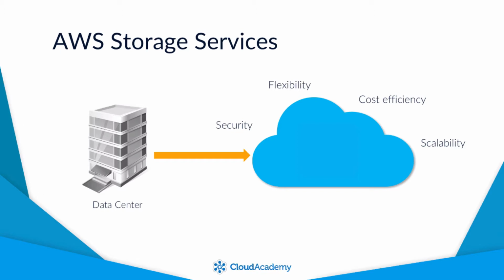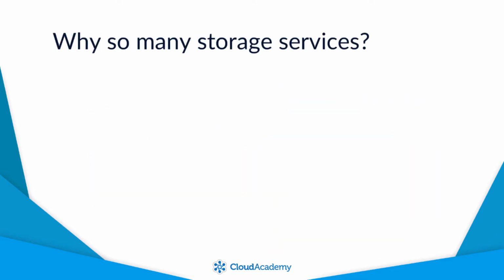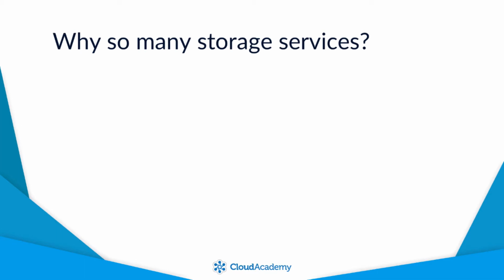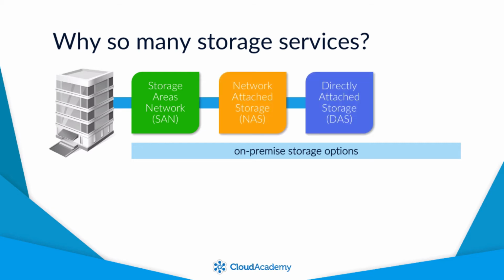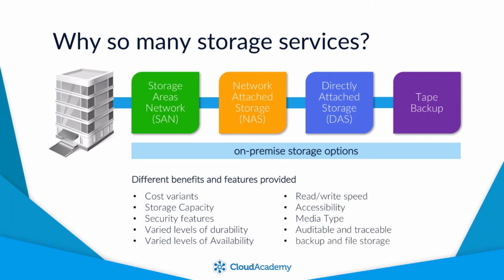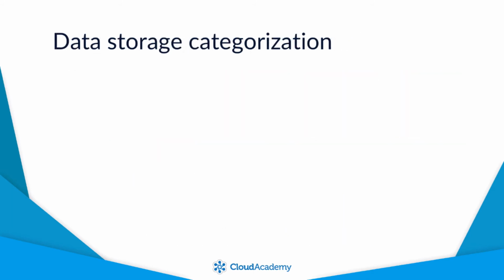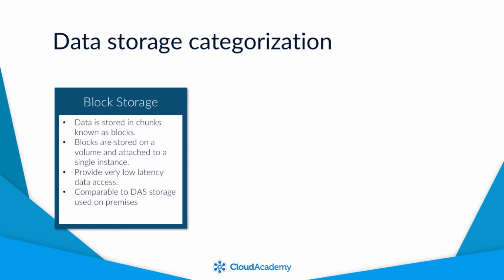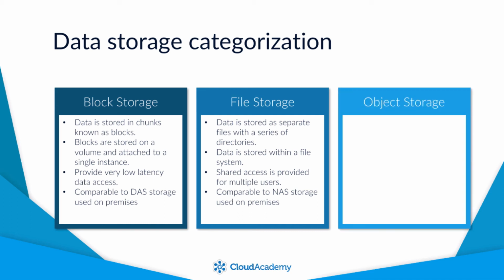AWS Storage Fundamentals - AWS Storage Services | Cloud Academy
AWSStorageServices This very quick lecture gives you a brief introduction as to why there are so many different AWSstorage services to choose from. As we know, more and more organizations are moving and migrating to the cloud, for the many benefits the cloud brings, such as flexibility, scalability, cost efficiencies, security, and more.

AWS offers many different services that allows for almost any migration of a solution or new solution to exist, and take advantage of these benefits. This means that from a foundational and infrastructure as a service perspective, AWS has to provide services, components, and features that provide these core infrastructure elements, covering compute, storage, database, and network, and AWS does this very well. This course is going to focus on the storage element of these components. Start training for FREE right here on our Youtube channel

This lecture is part of our course "Storage Fundamentals for AWS". One of the core building blocks of Infrastructure as a Service (IaaS) is that of storage, and AWS provides a wide range of storage services that allow you to architect the correct solution for your needs. Understanding what each of these services is and what they have been designed and developed for, gives you the knowledge to implement best practices ensuring your data is stored, transmitted and backed up in the most efficient and scalable way. This course will focus on each of the storage services provided through AWS training and will explain what the service is, its key features and when and why you might use the service within your own environment.

Are you preparing for your next AWS certification exam? Or maybe you're just trying to understand what AWS cloud is about. Look no further, we're here to help. Start training for FREE right here on our Youtube channel

This course is part of our Learning Paths that will get you ready for the AWS Certified Cloud Practitioner exam and for the AWS Certified DevOps Engineer Professional exam